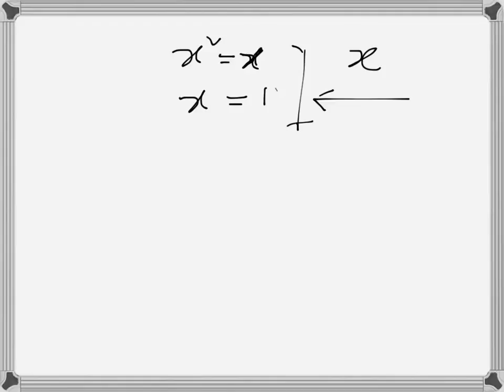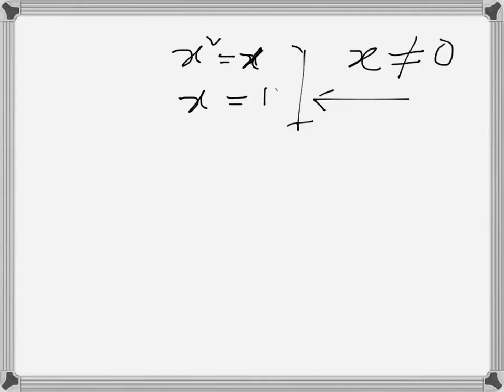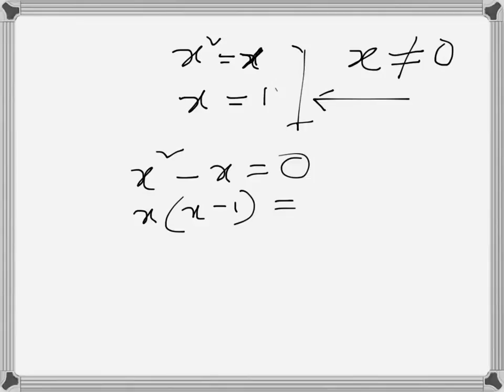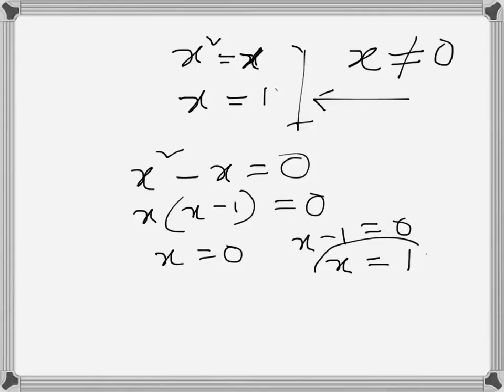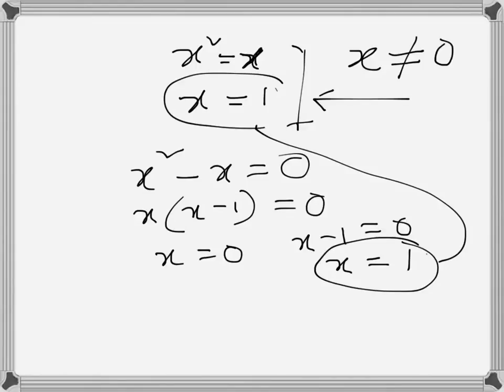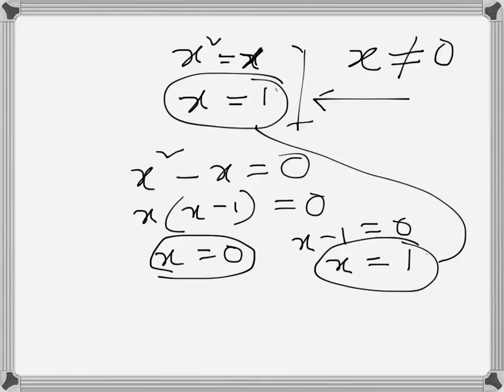Algebra: A common mistake by beginners while solving quadratic equation